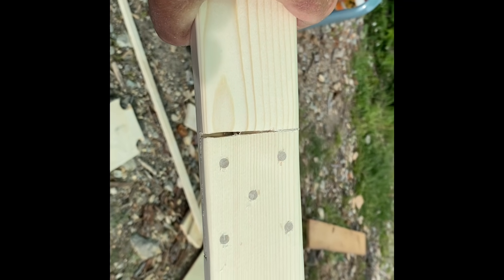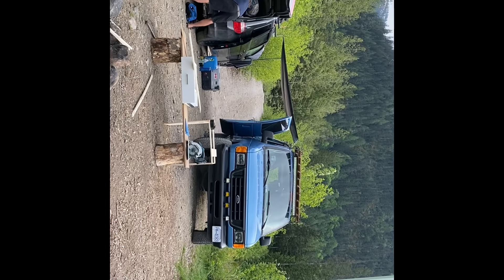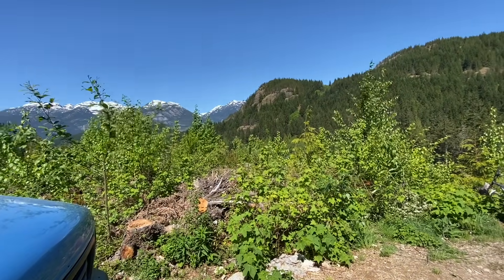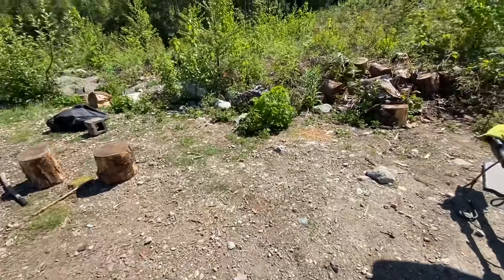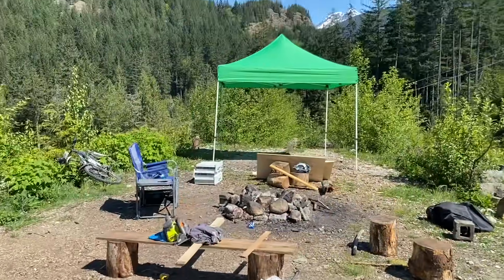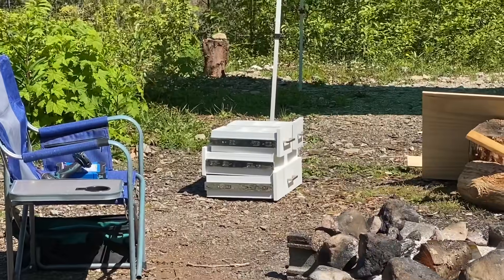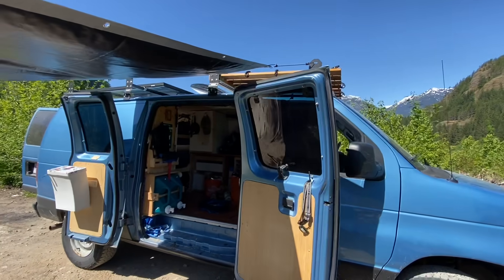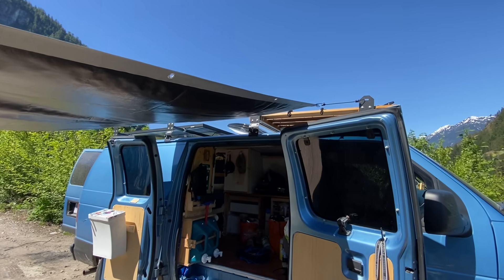Awnings and such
Jeff Hipson 1771 Robson St
Suite 293, Vancouver BC
V6G1C9